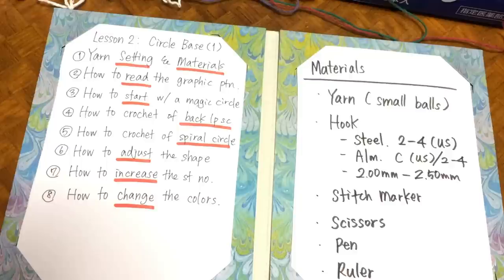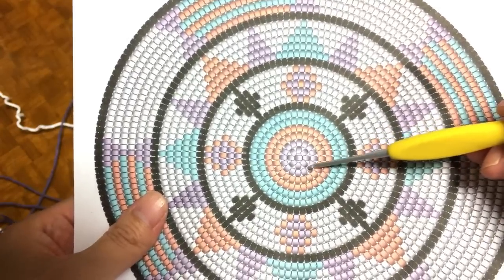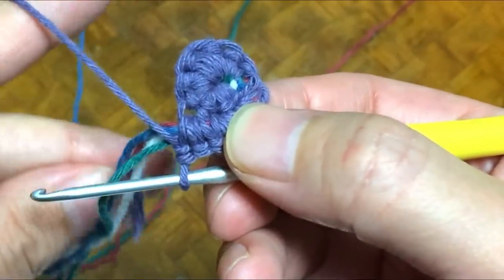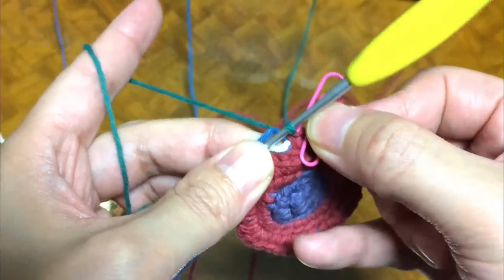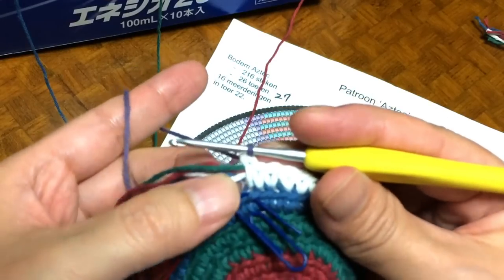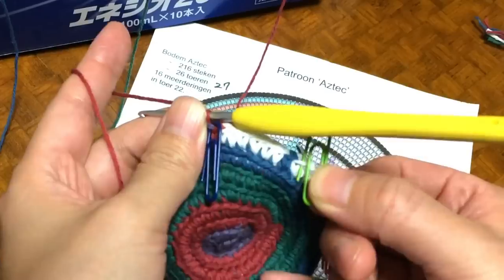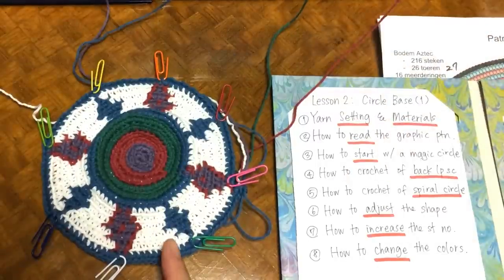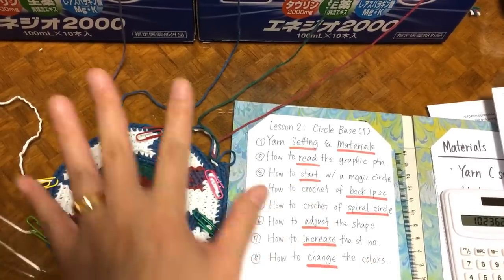#2:Let's Start to Crochet♡Wayuu Mochila Bag English Crochet Tutorial for beginners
[ English ] Other WAYUU video links are below（ワユー動画リンクは下）
Let's understand what you need and how to read the graphic pattern.
Lots of explanation about every technique step by step.
Slow demonstration guides you to understand how to move your hands. Many tips and hints after recording.
Plenty free designs of Ms. Manon's are available  below, check the bottom of this box.

Decide the design, prepare the material. Please prepare plenty yarn not to cause the shortage.
The design links are described the bottom of this box.
Let's crochet the Wayuu together from Lesson 2.
Next lesson will start in a or 2 weeks.

Ms.Manon says, about Rover bag, she used Catania 100% cotton 50g 136yds, she used 2 balls of black, and 1 ball each of the other 5 colors, so I guess we need 2 or 3 balls each in other designs.
If you use other yarn, please calculate from Catania size, it is 50g and 136yds, so we need 100~150g and 270~400yds each colors.
I will explain about material in next lesson.

Lesson 1 : How to choose designs and materials

Lesson 2 : How to start circle base & how to read the graphic pattern

Lesson 3 : Let's finish the base

Lesson 4 : How to start body part & How to read the graphic pattern

Lesson 5 : How to calculate the strap hole positions & finishing the body

Lesson 6 : Kumihimo Braided Cord for beginners & useful tools

Lesson 7 : Tassels on cords, how to make & attach

Lesson 8 : How to crochet strap without weaving for beginners
レッスン8 : 初心者向け組まずに編むストラップ

コメント、ご質問、いつでもお気軽にどうぞ💓
Your comments and questions are always welcome💓

リクエストは、同じご要望がお二人以上重なった場合にプロジェクトリストに追加します♫
なお、スザンナテイストでの作品となりますので、テイストがご希望とは異なる場合があるかもしれませんが、あらかじめご了承くださいませ💓
Your requests will be listed on my upcoming waiting list after receiving the same request coming from more than 2 people♫
However, your requests are through my interpretation, that's why please understand the projects might be slightly different from your imagination💓

スザンナの小さな小さなお店はこちら
Please visit my tiny tiny little shop

L♡VE
Susanna